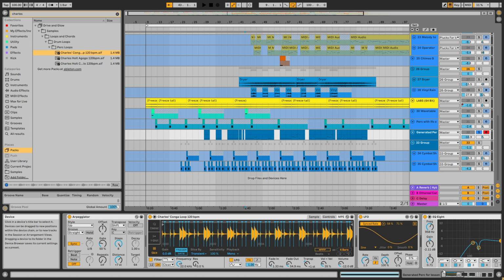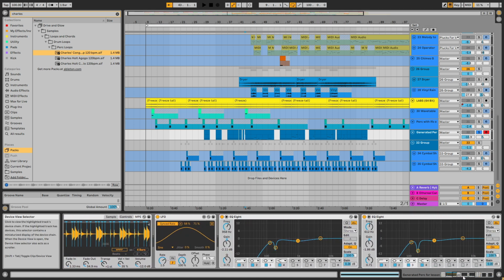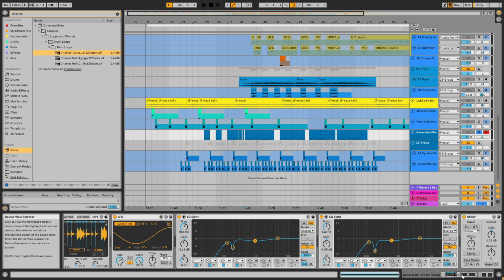Generative Percussion in Ableton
In this lesson I’ll tell you how to simply make a generative percussion in Ableton for atmospheric, downtempo, ambient music using stock plugins.

Timeline:

00:00 - How it sounds
00:17 - How to make this generative percussion in Ableton
03:07 - One more in the mix…
03:37 - Sound story based on this track

Due to the fact that my channel is still very young, I cannot leave links under the video :( Therefore, here is the name of the channel from the video: @spektralaudioschool

You also need to download free Ableton pack: Drive and Glow. And use a sample: Charles' Conga Loop 120 bpm

Also you can find my music on Soundcloud or Spotify. My name is Naushi.